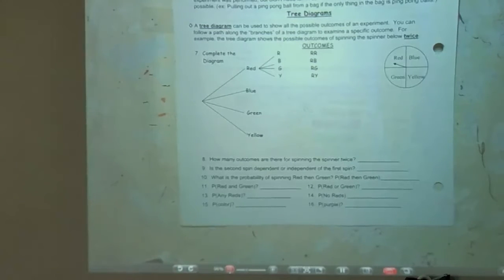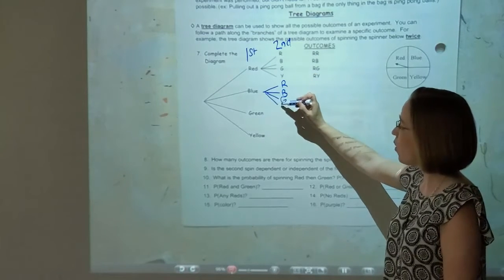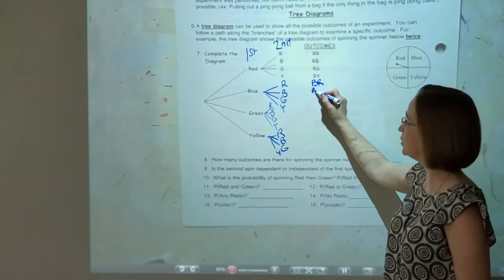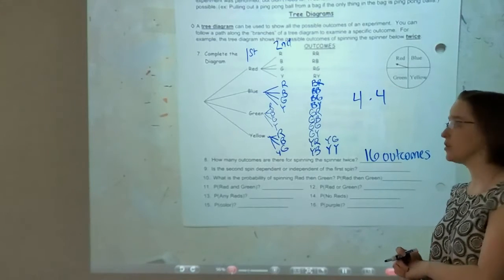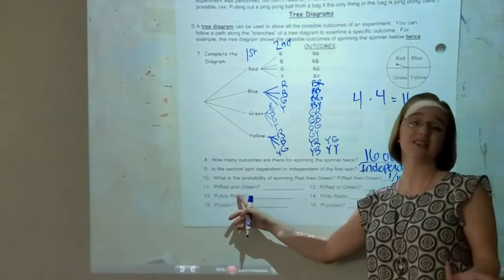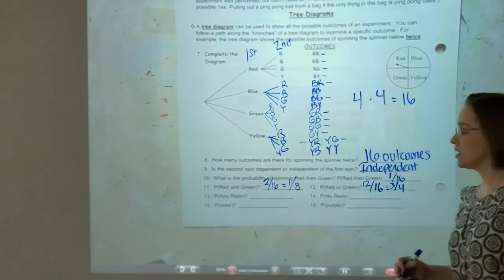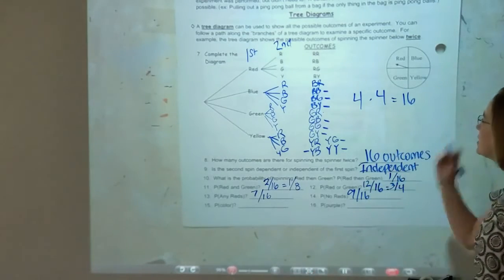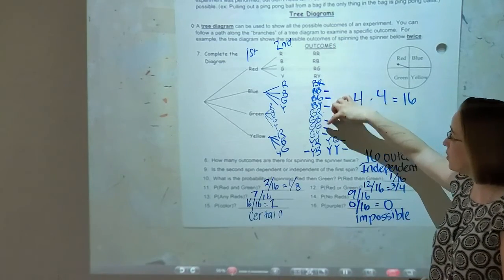Tree Diagrams - Page 2